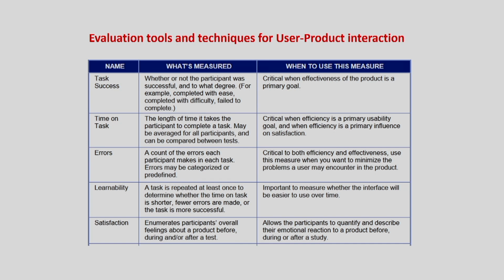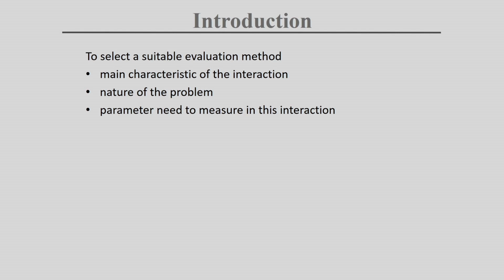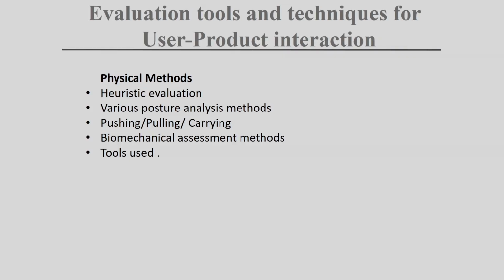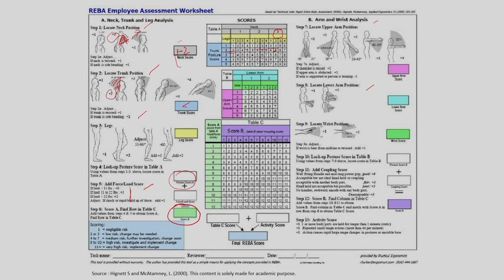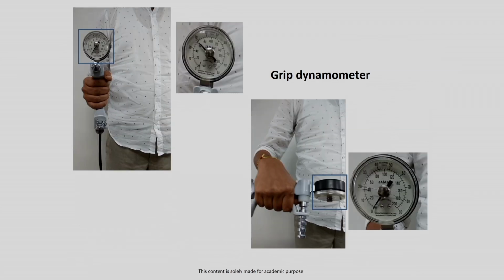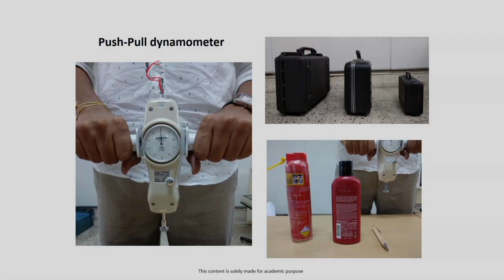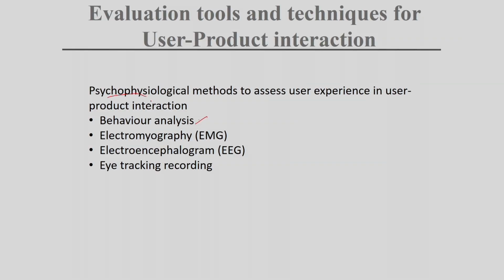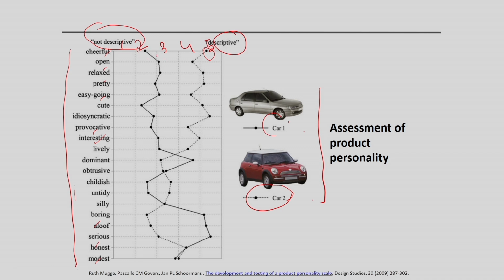Lec 15: Evaluation tools and techniques for user-product interaction